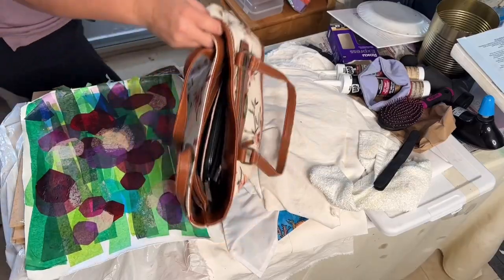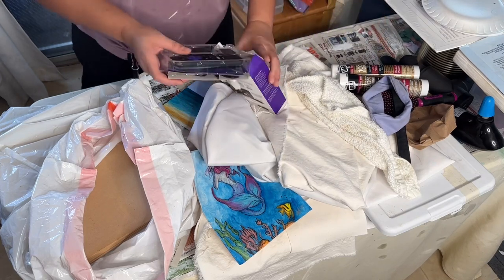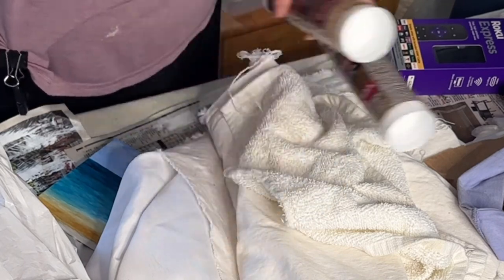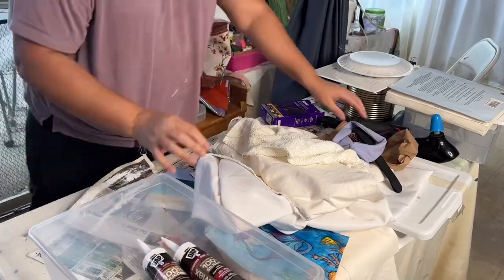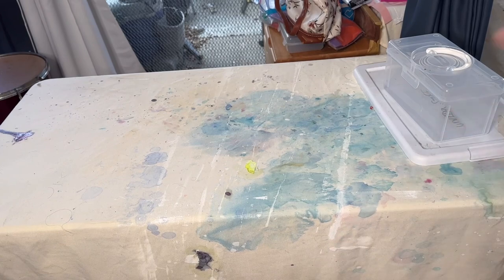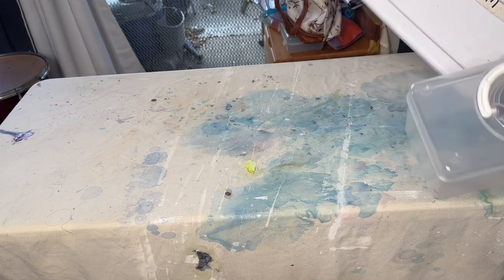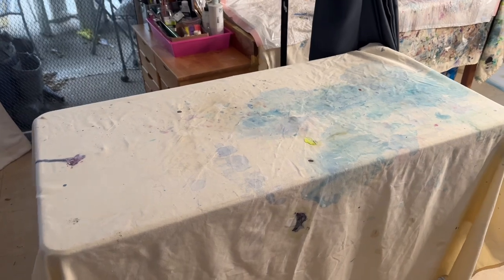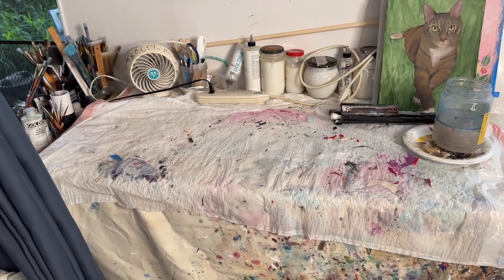Declutter & Clean with Me | Get that dirt gone!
My art area needs to be decluttered again! That task didn’t take too long but the kitchen cleaning sure did. I realized how dirty the cabinets had gotten and went to town cleaning them! It took a good 3-4 hours (which surprised me). It feels really good to be on the road to a cleaner house.